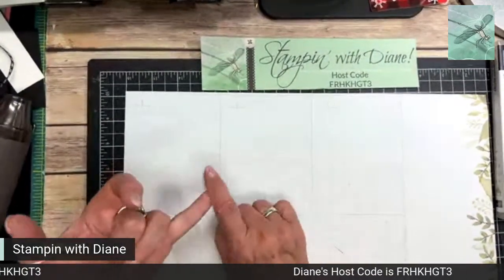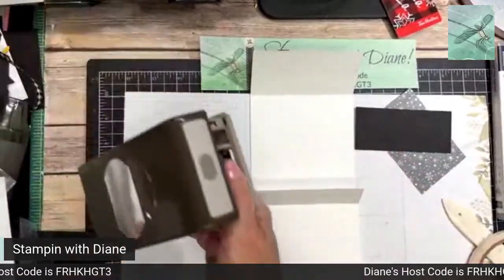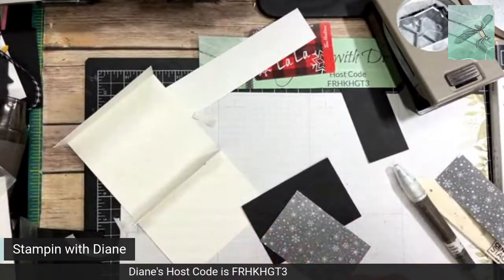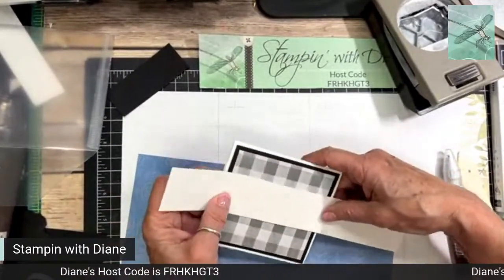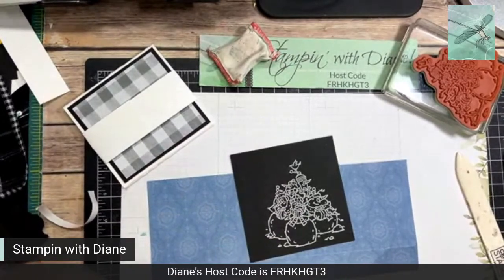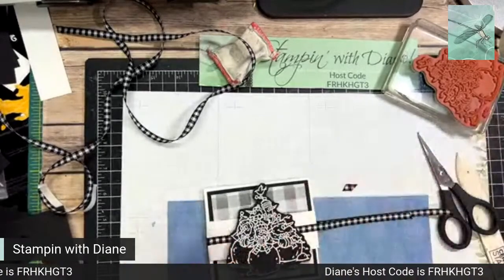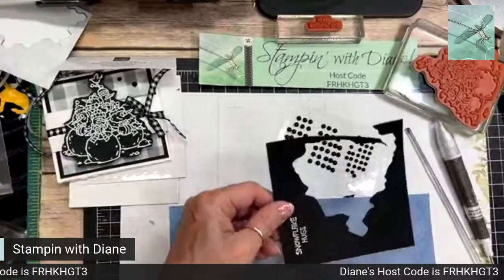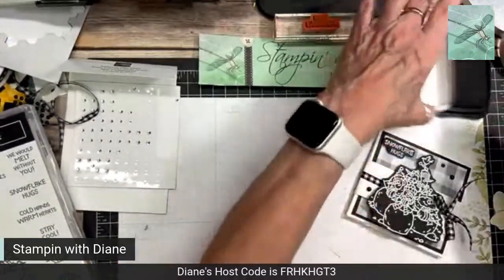Easy Peasy Gift Card Holder using Snowbody Better Mystery Stamping #80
Come join me and make a Simple Gift Card Holder  using Black Gray and White and NO dies.  This was a Facebook Live and it was part of my Mystery Challenge Series.  This is such an easy Gift Card to Make.  I made it using a Belly Band , but you could use it with just as a flip opening.

To get the measurements and supplies, head on over to my Blog by using this

Head over to my Blog and I have the supply list there. Here is the direct link to this card post.
Peaceful Place 12" X 12" (30.5 X 30.5 Cm) Specialty Designer Series Paper [156394] - Price: $20.00